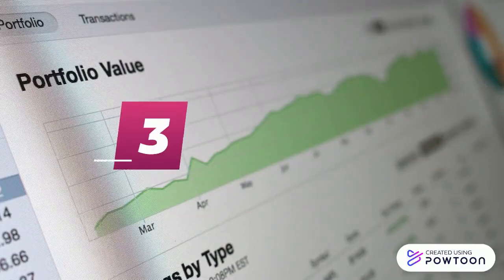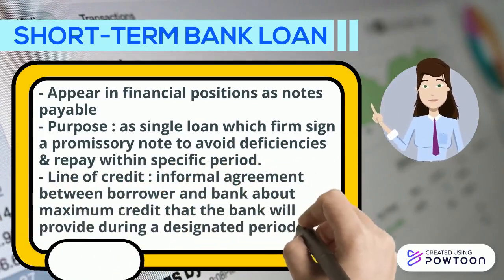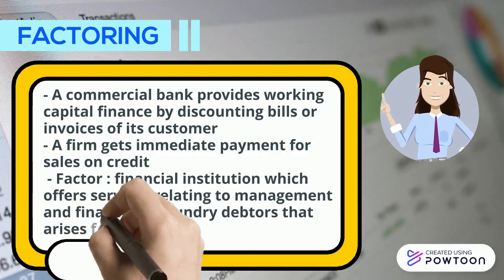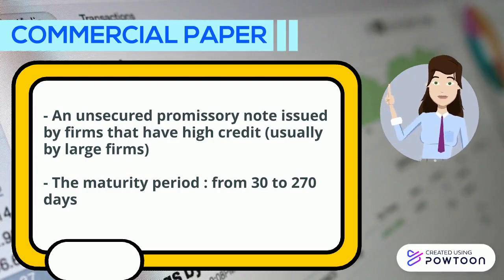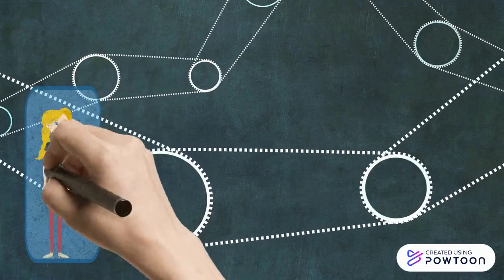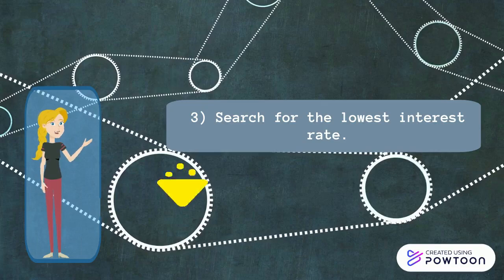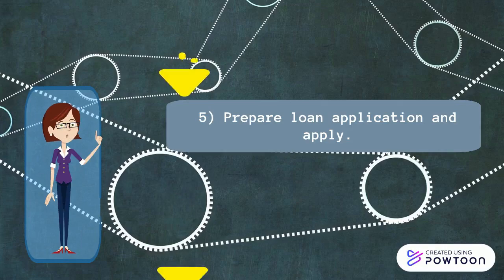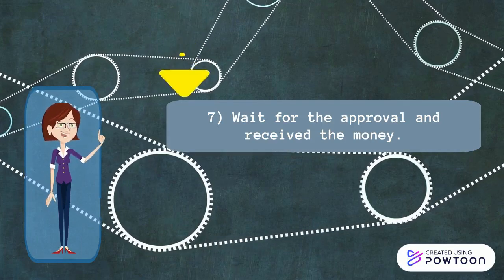fm part 2